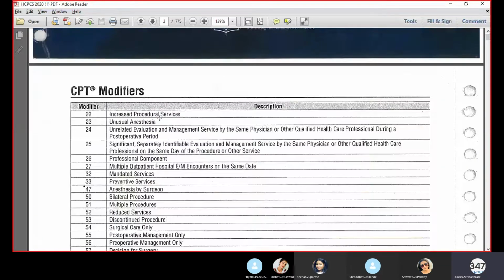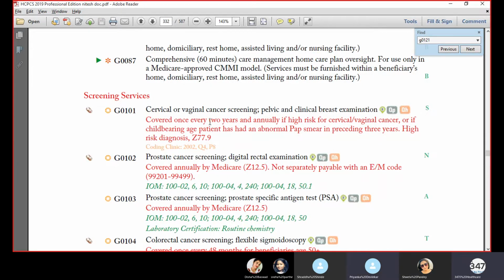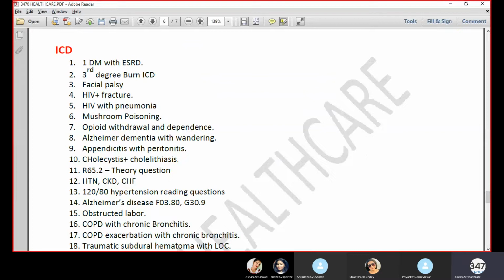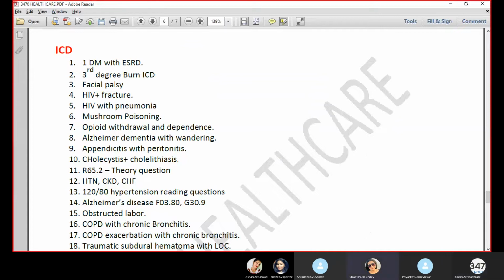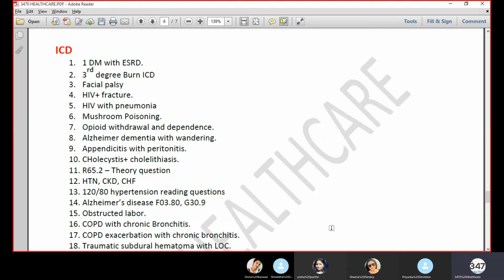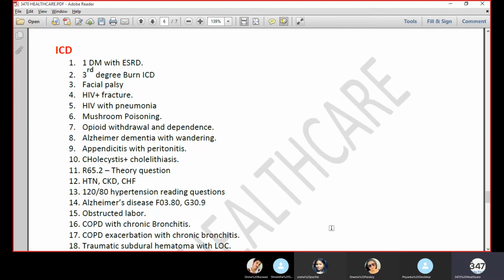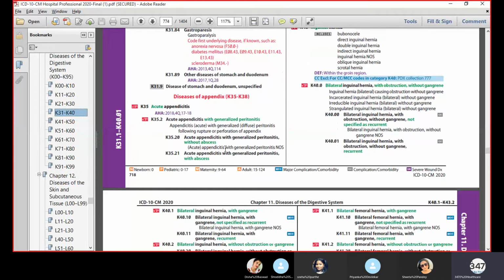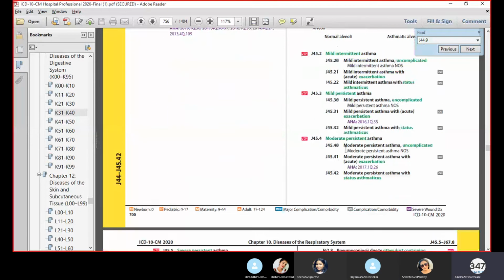CPC Revision ICD 10 Codes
CPC Revision ICD 10 CM Pre Recorded

Topics covered :
Cpc Revision,
medical coding,
aapc cpc certification,
cpc training,
medical coder,
Certified professional coder,
cpc certified Medical Coder,
cpc exam revision,
Important questions of cpc exam,
new paper pattern of cpc,
Cpc question answer,
Cpc exam important questions,
cpc by aapc,icd 10 codes,
fracture care,
cpc anatomy questions,
CPC exams,
cpc scope,
shadab cpc,
medical coding companies in india,
us healthcare,
United States healthcare,
us healthcare services